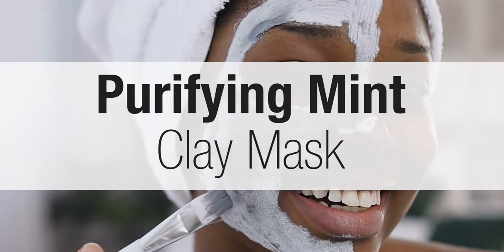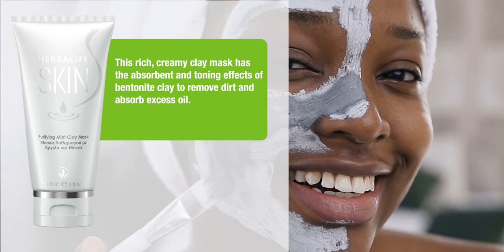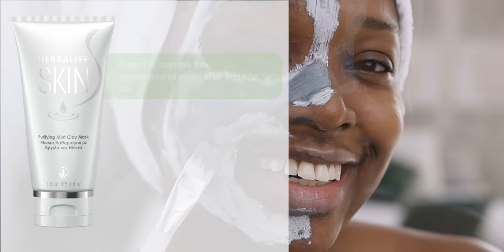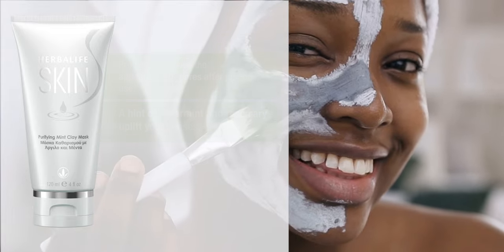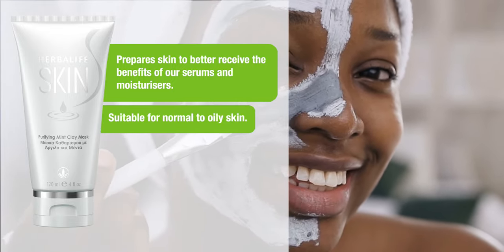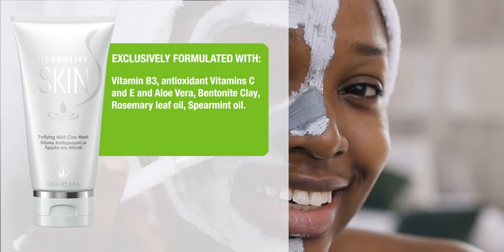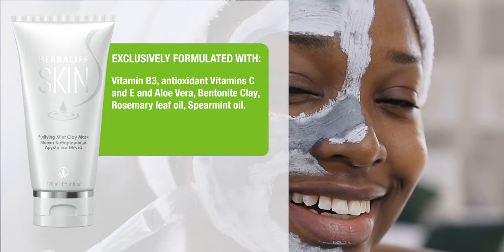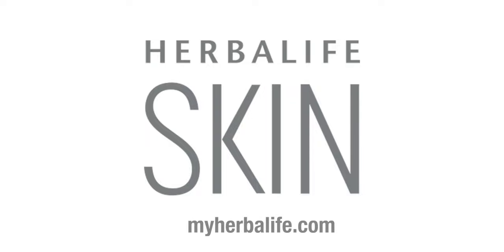Herbalife Purifying Mint Clay Mask